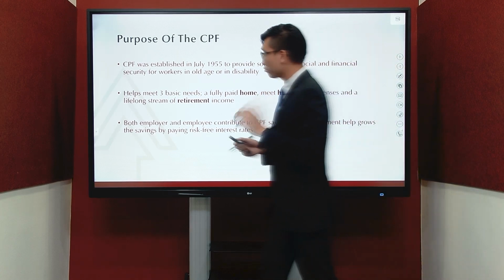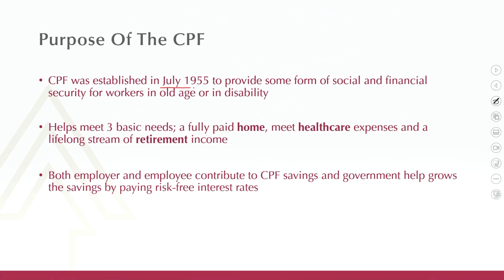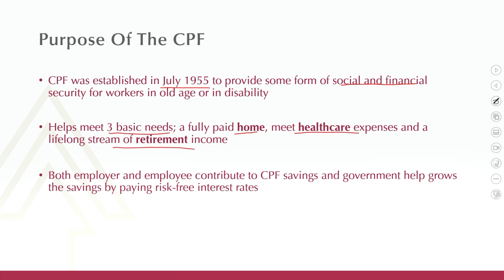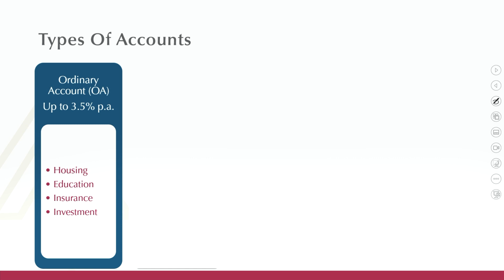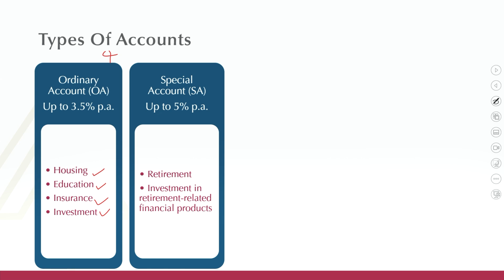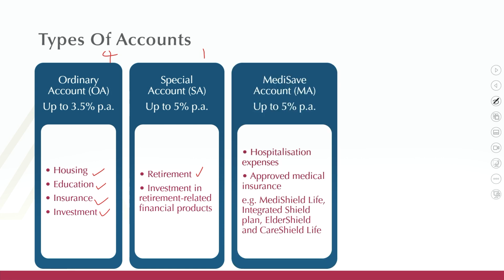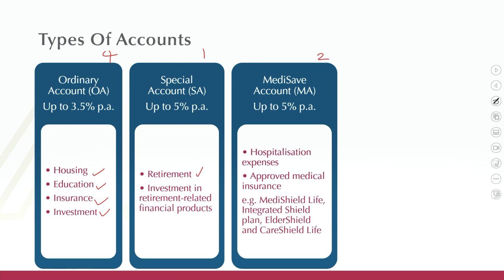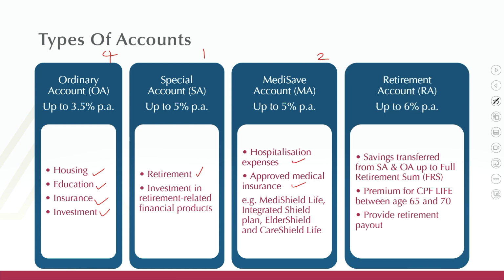Understanding CPF 2024 Part 2: The Purpose of CPF and Your CPF Accounts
As the leading fee-only wealth advisory firm in Asia, we have helped clients include the CPF as part of their comprehensive wealth plan for over two decades.

In light of the recent changes to CPF in Budget 2024, we have refreshed our 7-part series on understanding CPF for retirement, and we are happy to share part 2 of the series in this video.

Our Client Adviser, Alvin, will share more on the purpose of the CPF and the four different CPF accounts: Ordinary Account, Special Account, MediSave Account, and Retirement Account. We hope that you will find this short video succinct and useful.

To learn more about the unique features of CPF that work for Singaporeans, you can read this Business Times article written by our Founder and CEO, Christopher,

Having worked with retirees for nearly two decades, RetireWell™ is a robust methodology that Providend has developed to design a retirement income plan that will provide you with a safe and reliable stream of income for the rest of your life.

You deserve a safe pair of hands and a second pair of eyes to help you avoid costly financial mistakes.